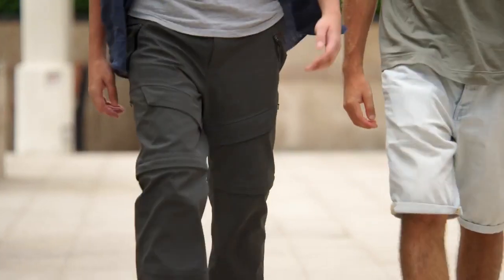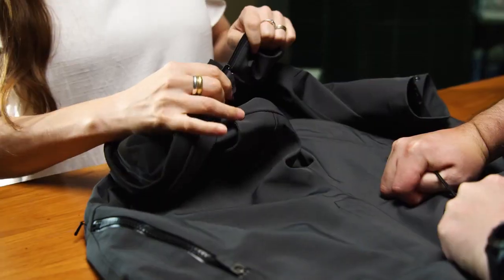Now on Kickstarter: OMEGA pants by Graphene-X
OMEGA pants by Graphene-X
The world's first Graphene integrated pants